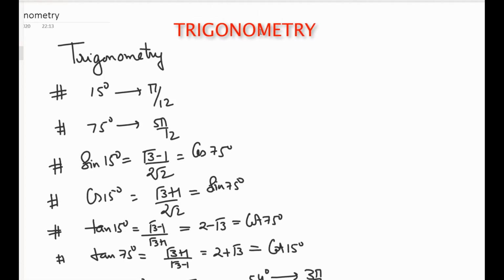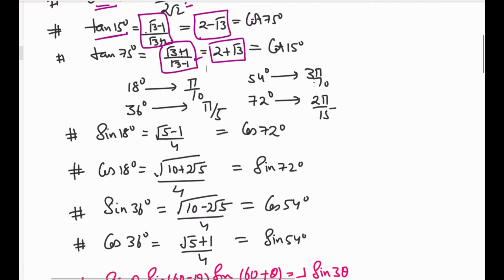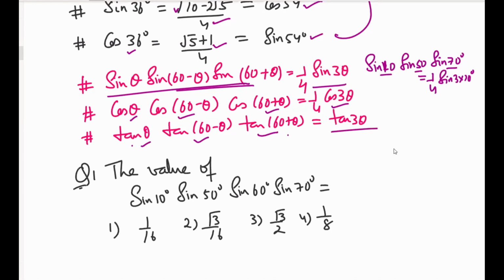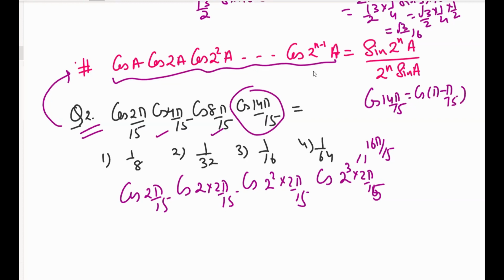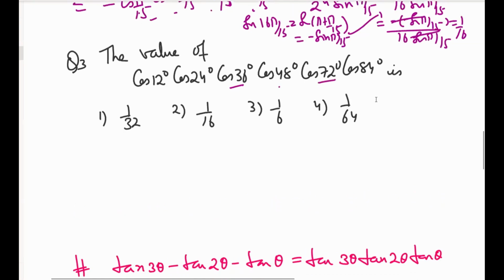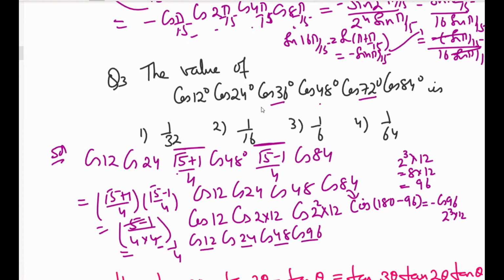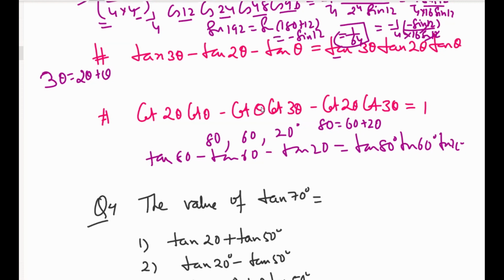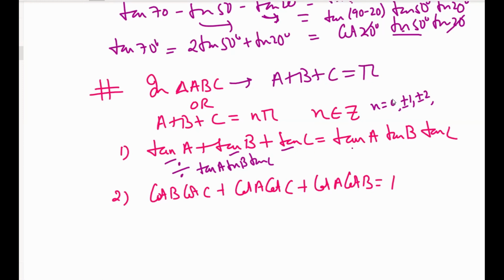Trigonometry: Important Formulae & Shortcuts.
Hi!